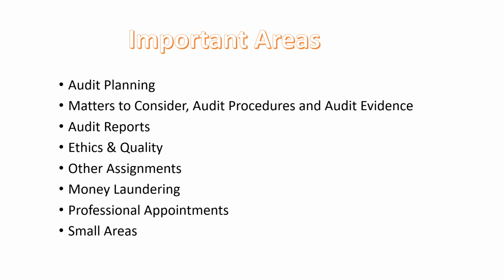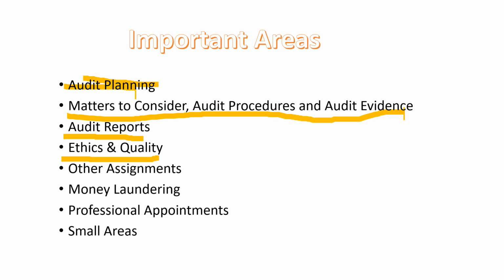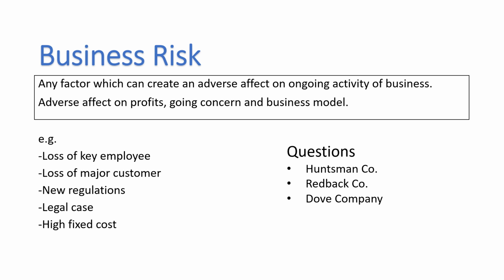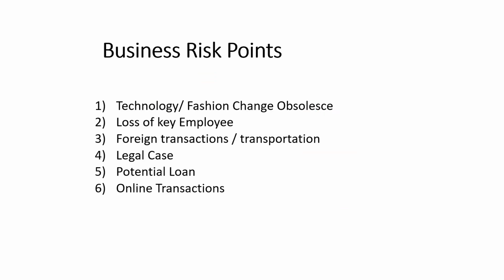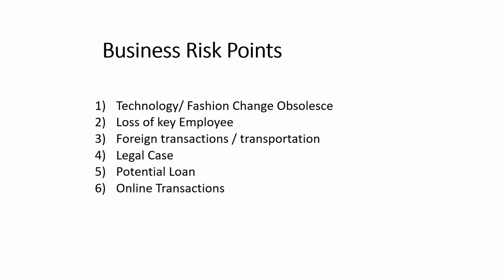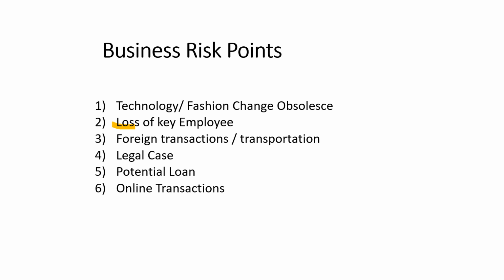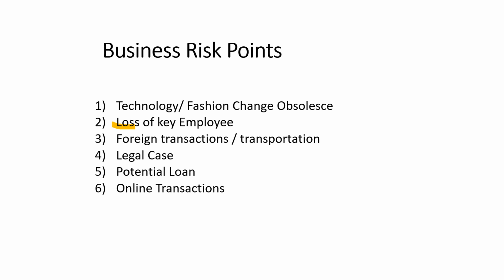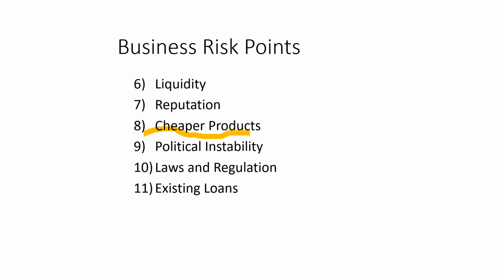Business Risk - Advance Audit and Assurance -AAA (P7) -- Financial Education portal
Video Covers Important Areas Examined in AAA- P7
Audit Planning (Risk Evaluation and Audit Planning Theory)
Definition of Business Risk
Triggers / Points on Business Risk (Which help in finding risks in questions) etc.